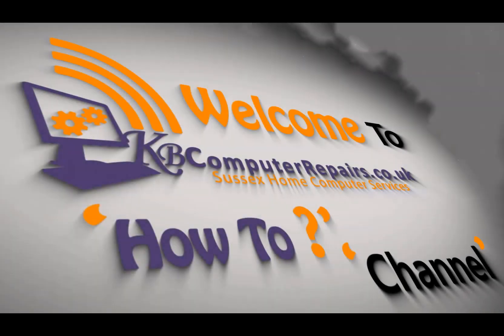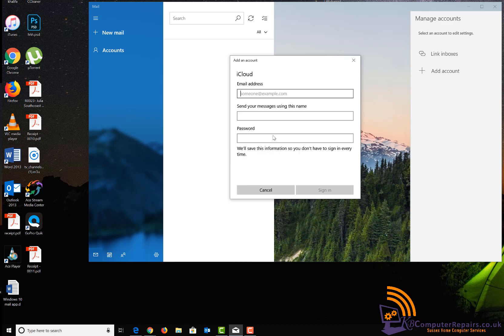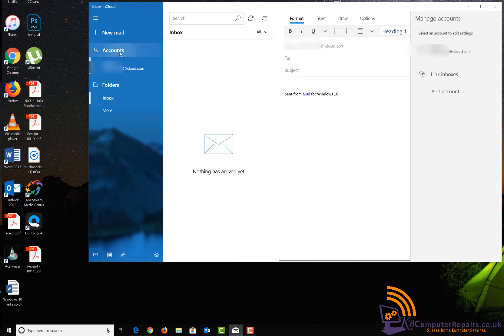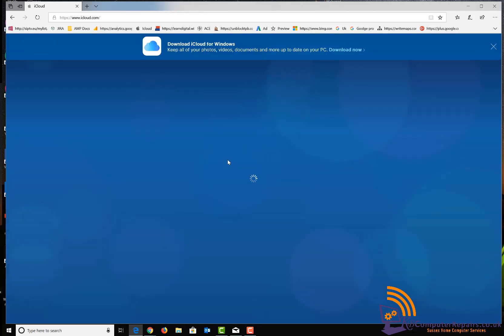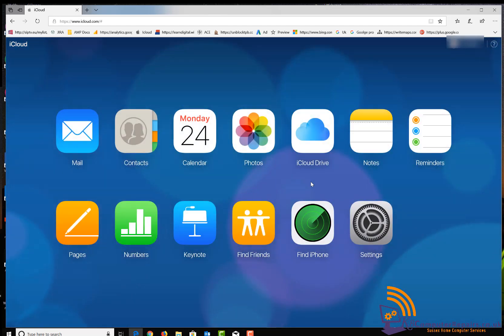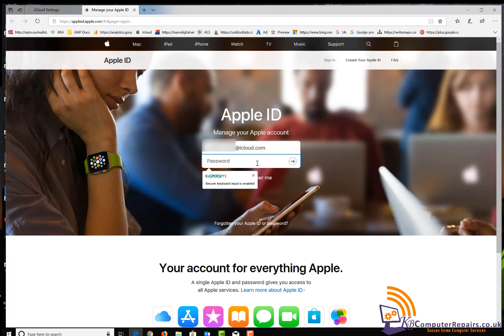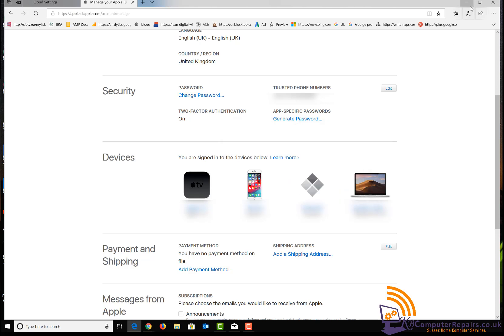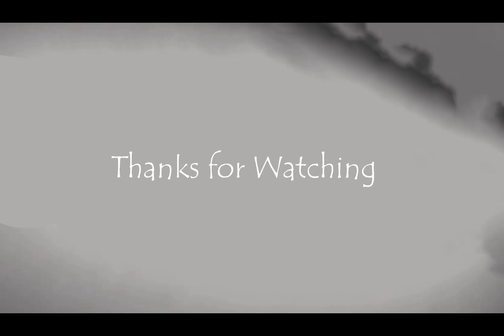Fix iCloud account settings are out-of-date on Windows 10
How to fix iCloud account settings are out-of-date on Windows 10 Mail App.